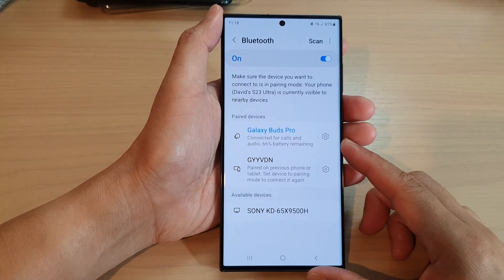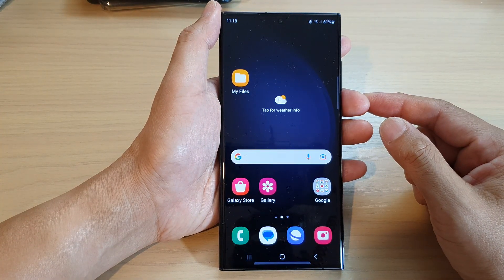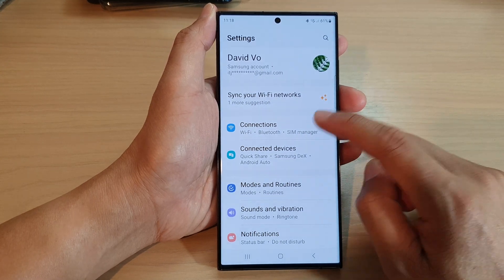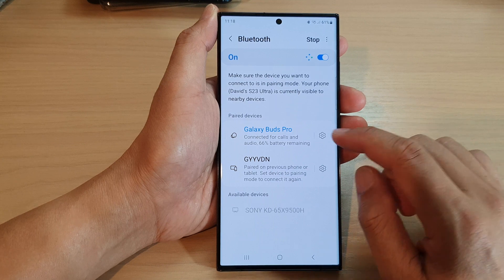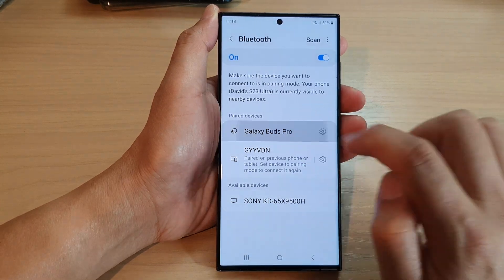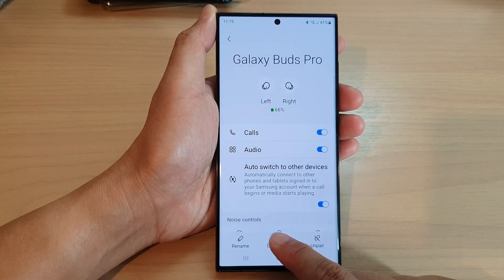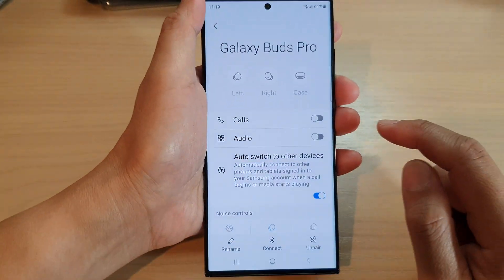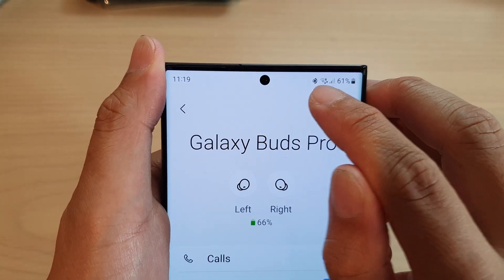Galaxy S23's: How to Disconnect A Bluetooth Device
Are you having trouble disconnecting a Bluetooth device from your Samsung Galaxy S23? This tutorial will show you how to quickly and easily disconnect a Bluetooth device from your Galaxy S23. We'll guide you through the process step-by-step and clear instructions. You'll be able to disconnect any Bluetooth device from your phone in seconds with the tips in this tutorial.